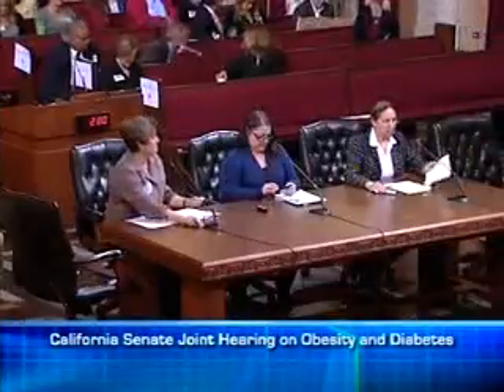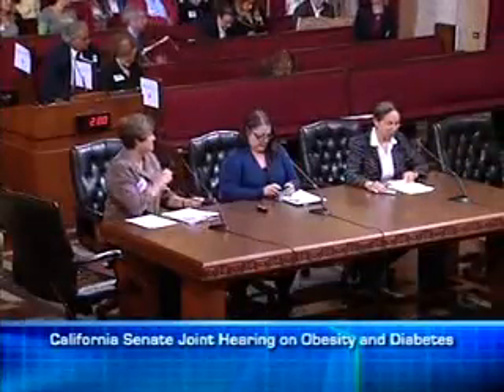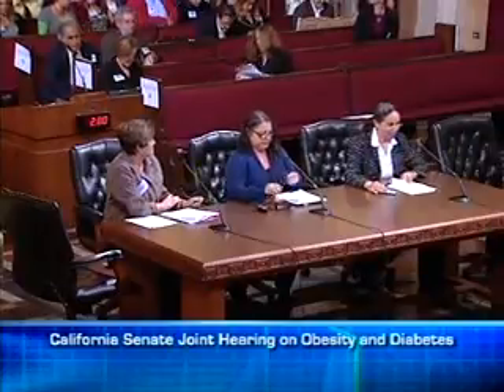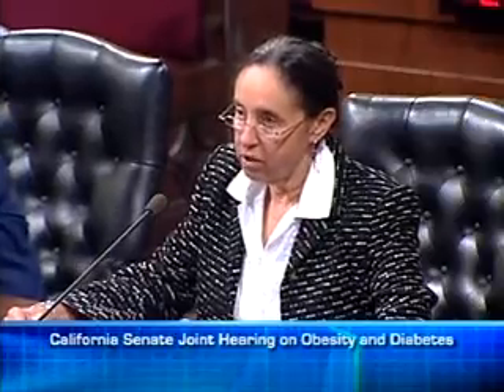Part 30 of 36: Joint Hearing of Senate Select Committee on Obesity and Diabetes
Joint Hearing of Senate Select Committee on Obesity and Diabetes and the Senate Health Committee - Thursday November 5, 2009. Part 31 of 36